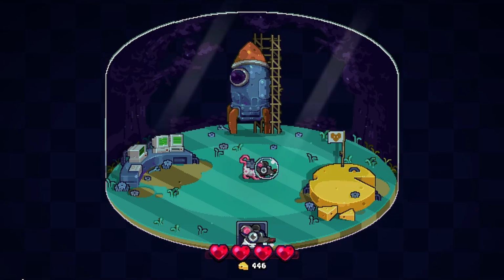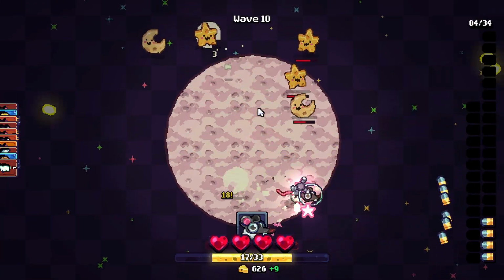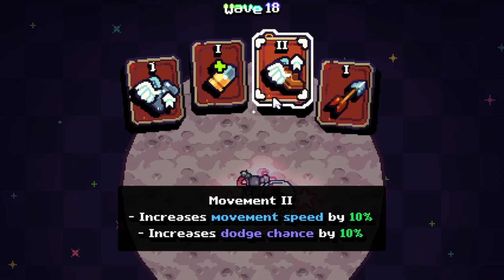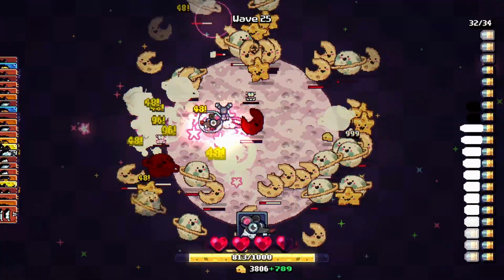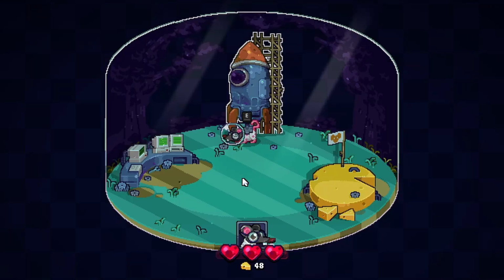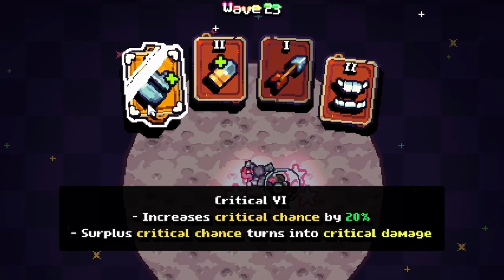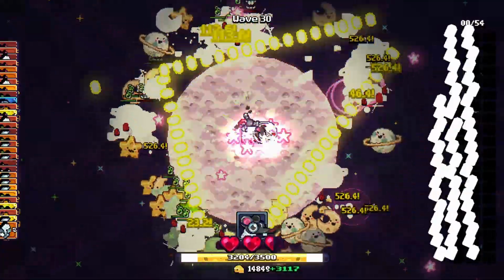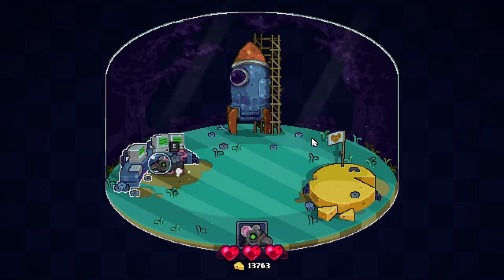I Created a Cheese-Destroying Star Monster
In todays video I jump into Rocket Rats as the Nerdy rat and put together an almost overpowered star ally build that melts everything in sight.

About The Game (From Steam Page):
Rocket Rats is a survivors-like game where you defeat cheese-based astral bodies in space – as a rat! Clear waves of enemies, collect cheese, upgrade your gear, and conquer the moon!